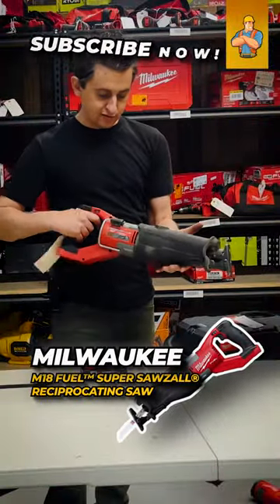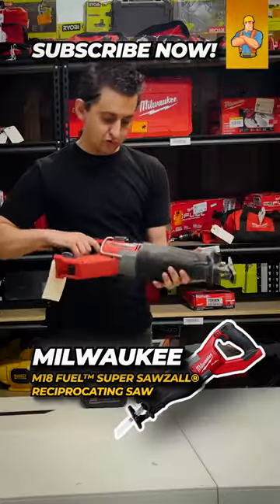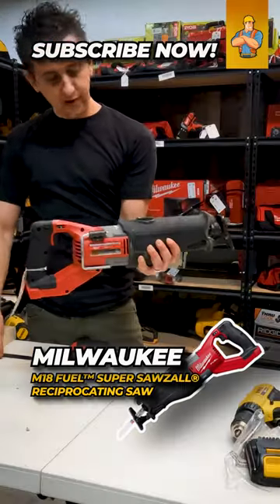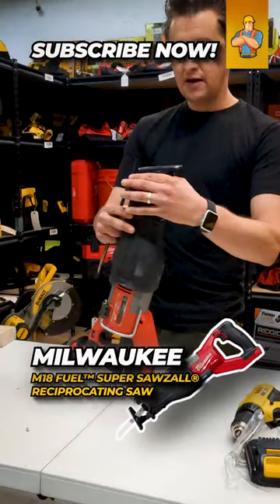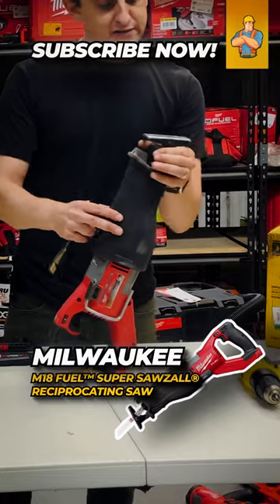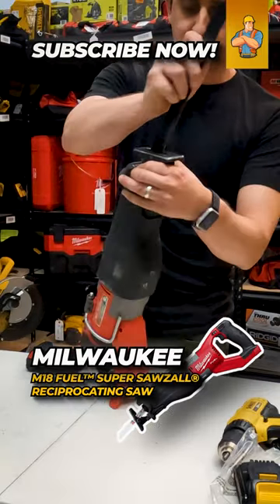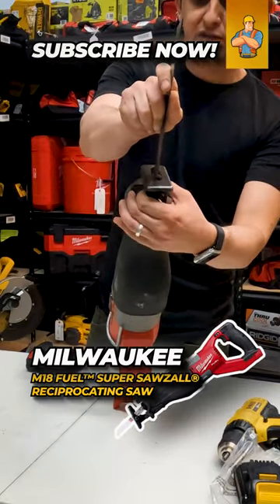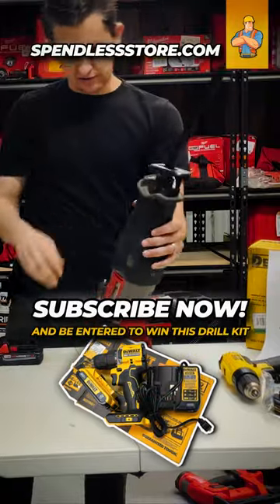Milwaukee M18 FUEL™ SUPER SAWZALL® Reciprocating Saw